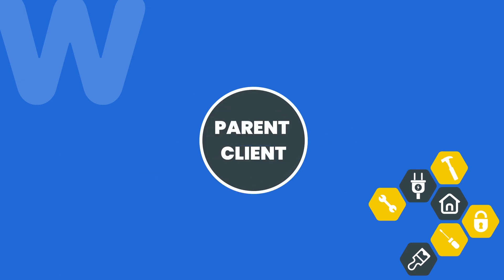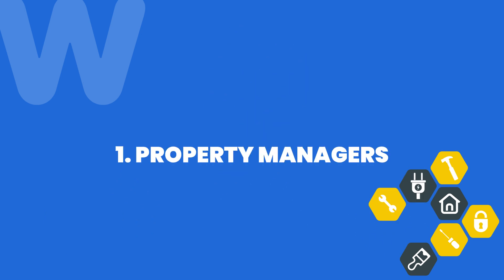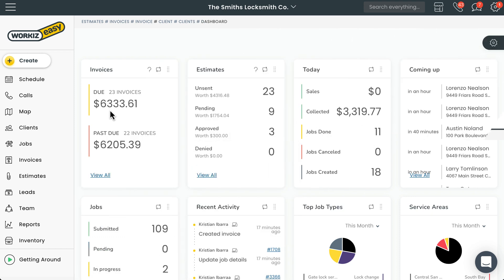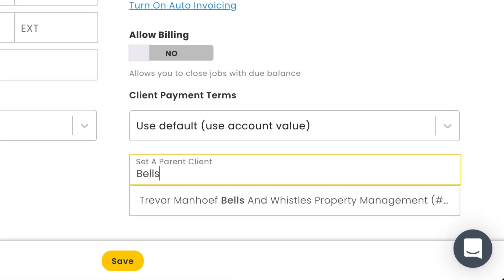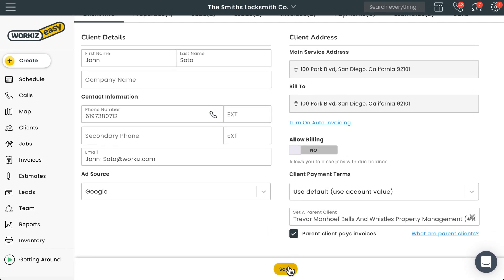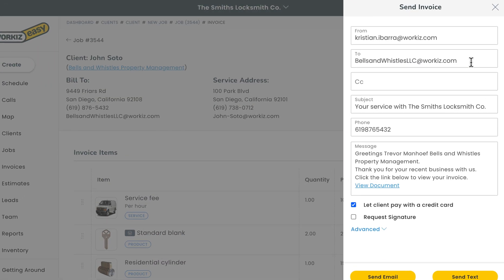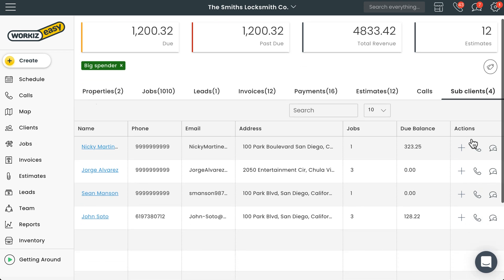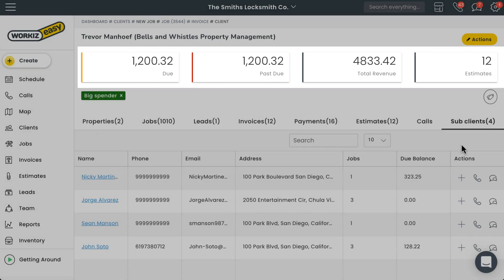Managing parent clients and sub-clients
Learn how to manage parent clients and sub-clients in Workiz